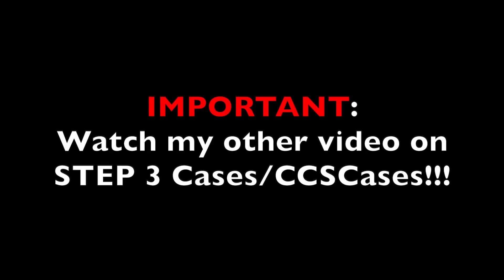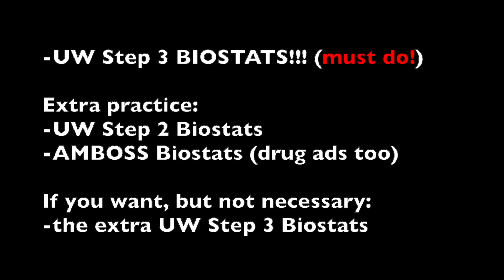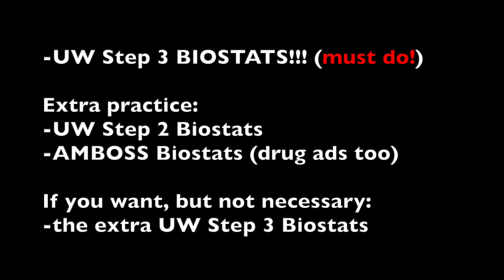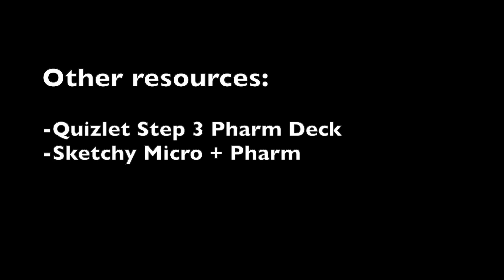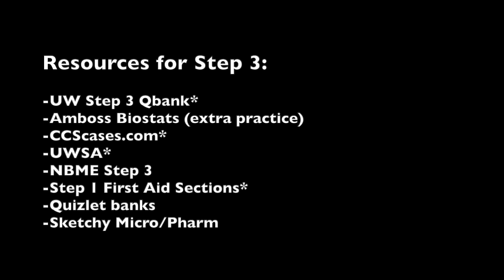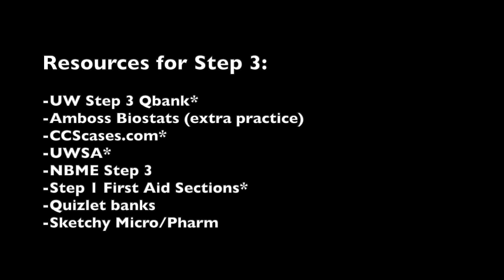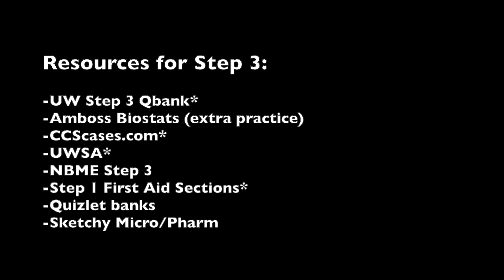Step 3 Series: What Resources to use for the USMLE Step 3 Exam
Here are some resources that you can use to study for the USMLE Step 3 Exam and how to study for the step 3 exam using these resources. You may think that the only two resources you need include UWorld and CCScases and although these are the major two, there are a few more you might want to consider including to your study schedule. I also talk about what parts of UWorld you should focus on and what you don't need so you can save your time and money as well.

Happy Studying!